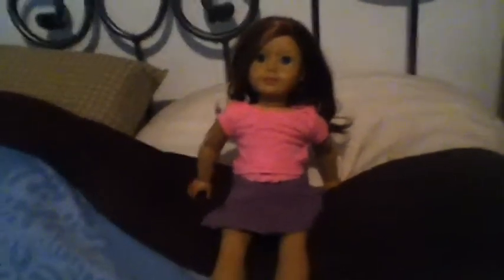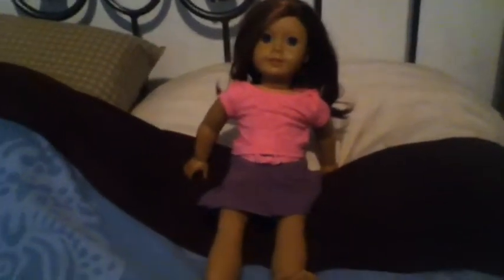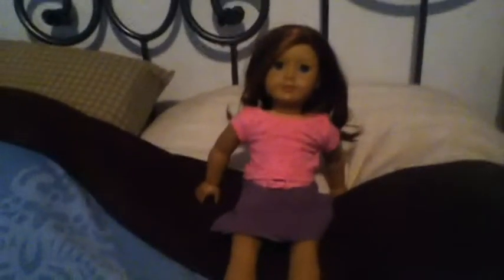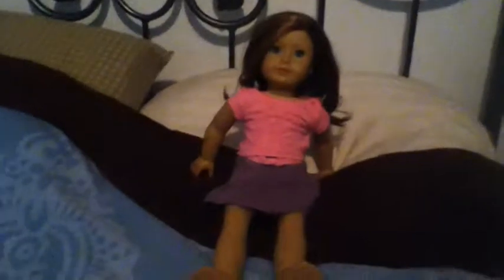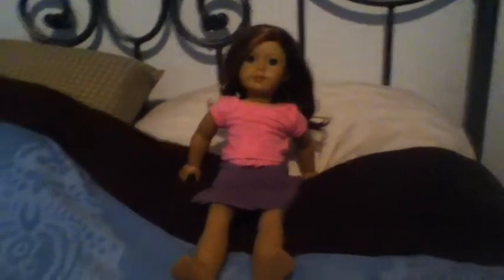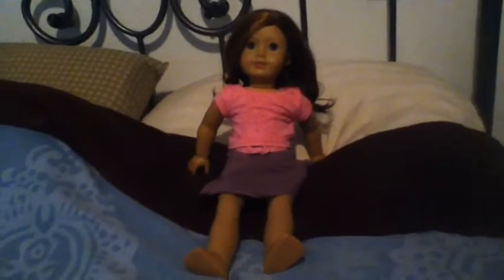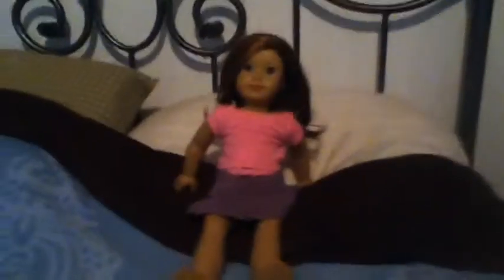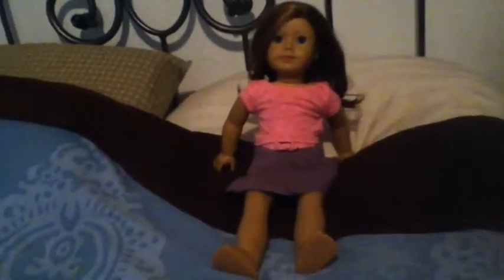How to make a cast for your ag doll